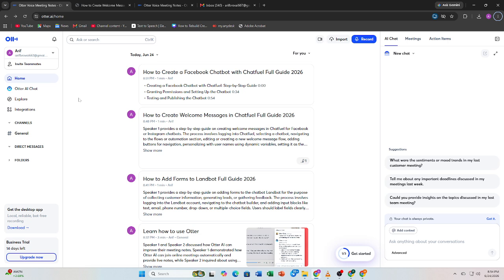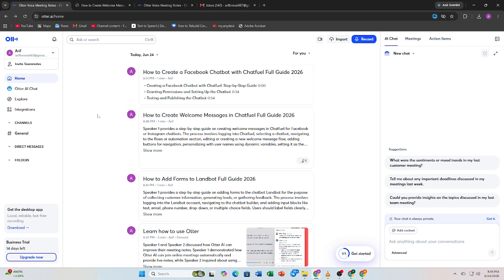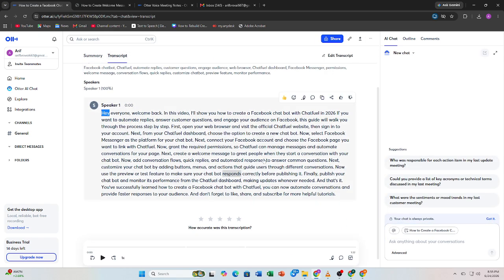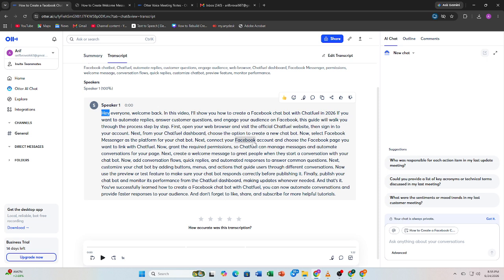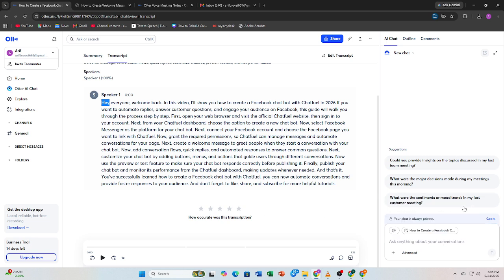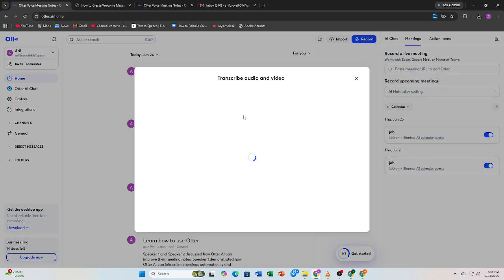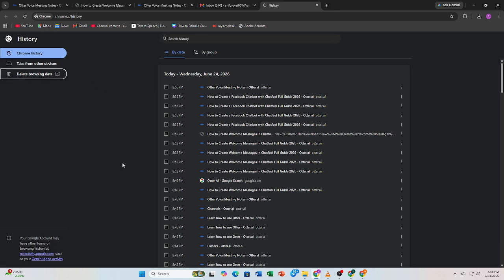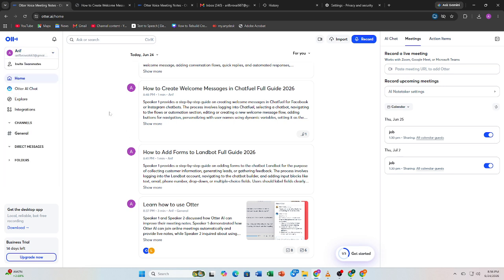How to Fix Otter AI Not Transcribing Audio Full Guide 2026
Learn how to fix Otter AI not transcribing audio with this complete 2026 guide. This step-by-step tutorial explains how to troubleshoot transcription problems in Otter AI and restore accurate voice-to-text processing for meetings, recordings, lectures, and interviews. Learn how to fix microphone permission issues, audio quality problems, unsupported file formats, upload errors, sync delays, background noise issues, and account-related transcription failures. Discover best practices for improving transcription accuracy, managing recordings, optimizing audio input, and preventing future Otter AI transcription problems. Whether you're a beginner, student, professional, creator, educator, or productivity enthusiast, this guide covers everything you need to know about fixing Otter AI audio transcription issues in 2026.